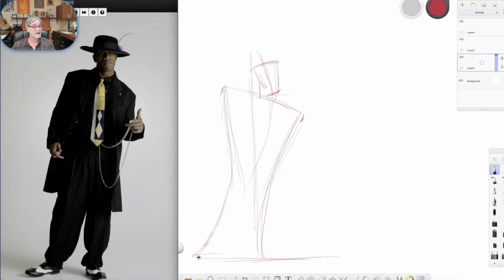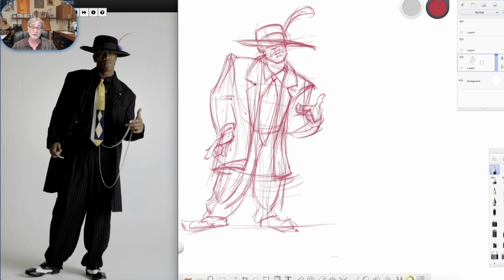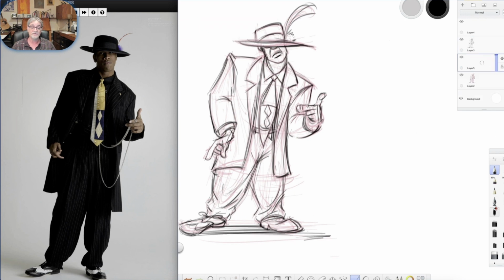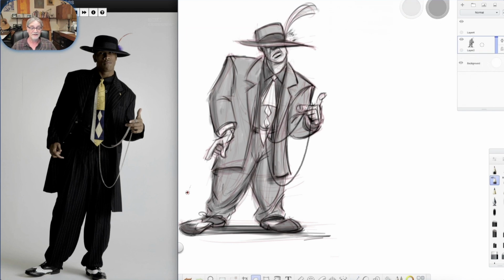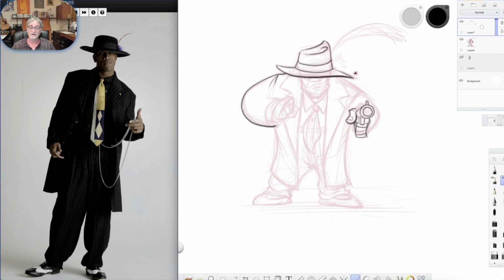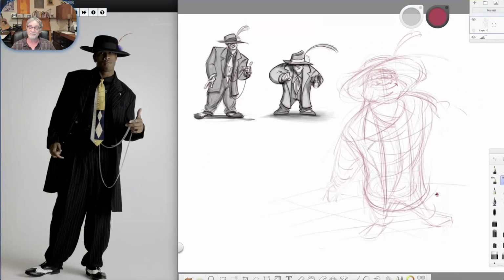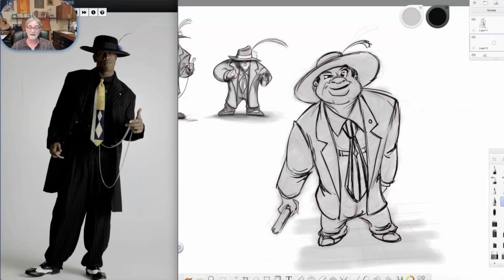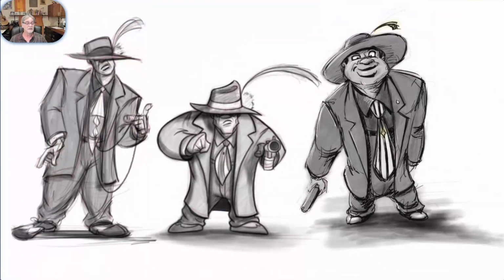How to DRAW from REFERENCE for CHARACTER DESIGN - Tutorial [2021]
In this tutorial, Wayne Carlisi will take us through drawing from reference for your character design.  It is very important to use references when designing our character in order to keep a better proportion.  I hope you enjoy this short tutorial.